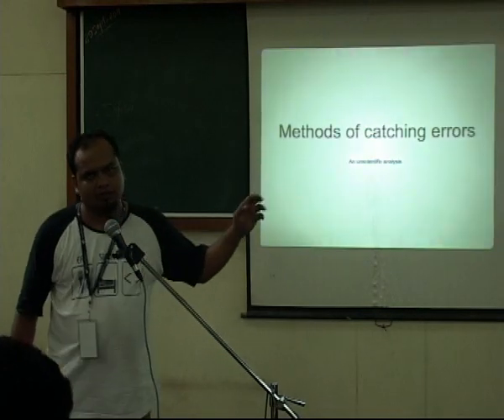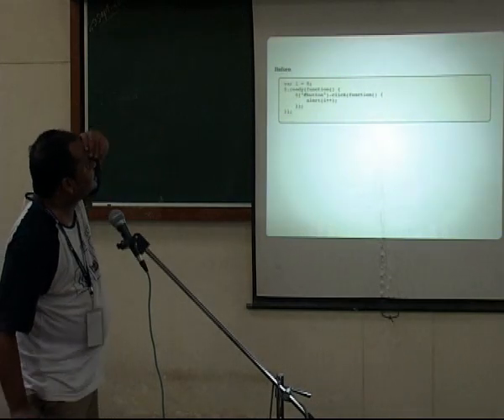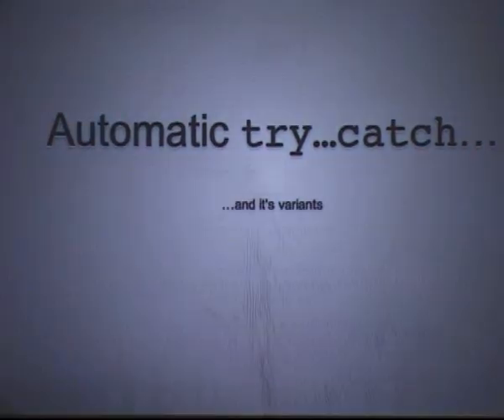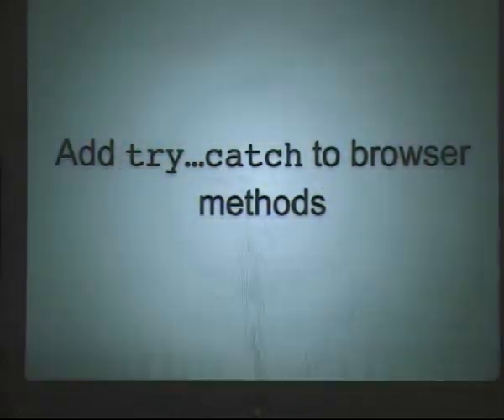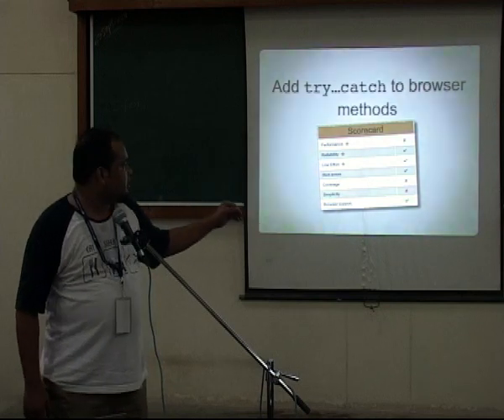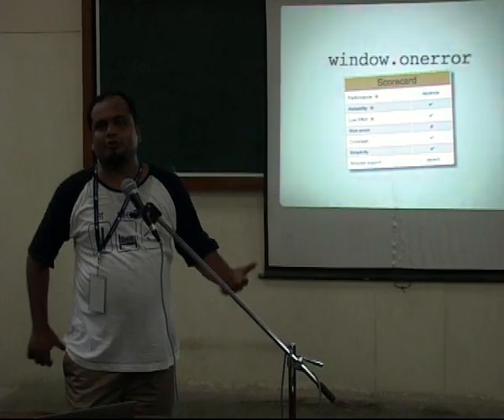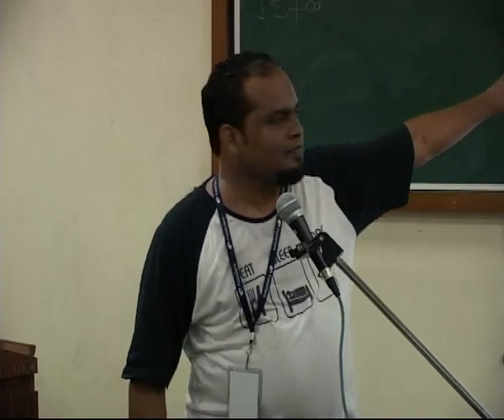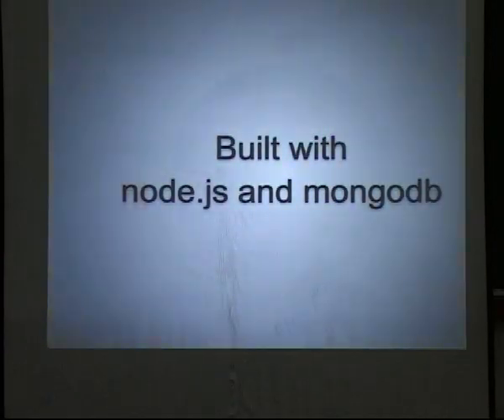errorception.com: Painless client-side JavaScript Error Tracking -Rakesh Pai